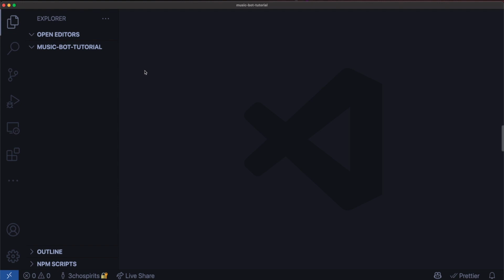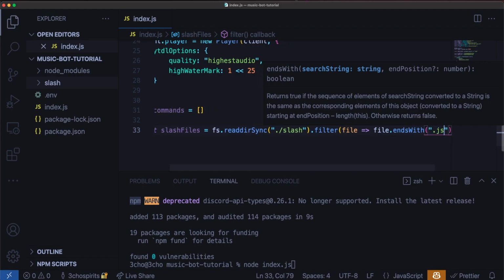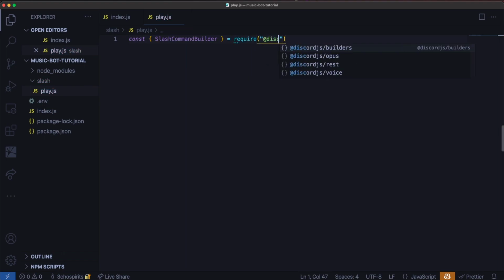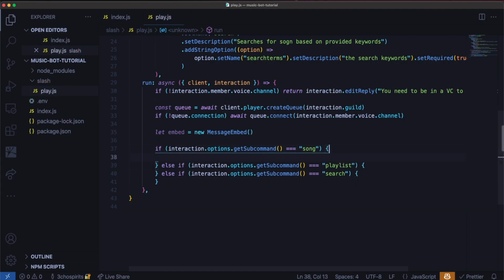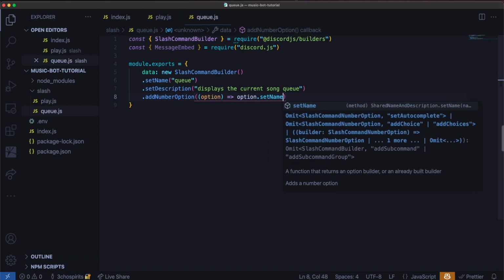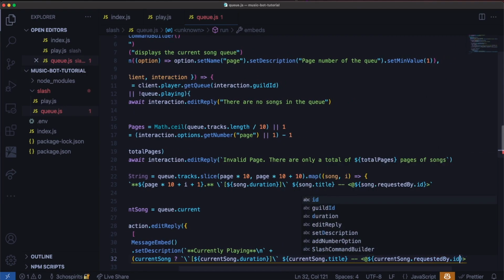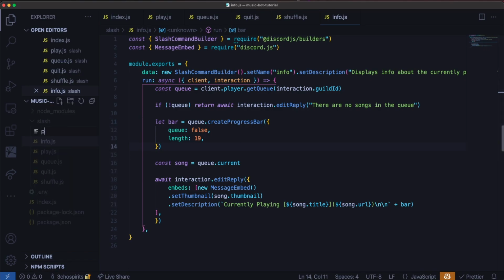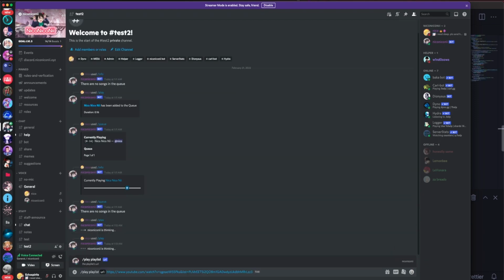How to make a Discord Music Bot • Discord.js (2022)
Today I walk you through the step by step process of building your own Discord Music Bot from scratch. We cover a variety of different commands and features including

- a play command that can load single songs, playlists, or search generally from the internet.
- a paginated queue command
- pause/resume commands
- info command with a progress bar

npm packages installation
npm i dotenv discord.js discord-player @discordjs/voice @discordjs/rest @discordjs/opus @discordjs/builders

You will also need to install ffmpeg in order for the bot to stream music.

Timestamps
0:00 Intro
0:50 Setup code environment
1:28 Start coding the bot
4:32 Slash command file loader
7:45 Deploying Slash commands
9:58 Slash command handler
12:31 /play
24:59 /queue
33:54 /quit
35:38 /shuffle
36:32 /info
38:43 /resume /pause
39:52 /skip
41:07 /skipto
43:35 Demo
46:20 Outro